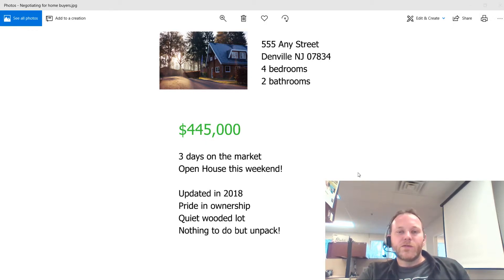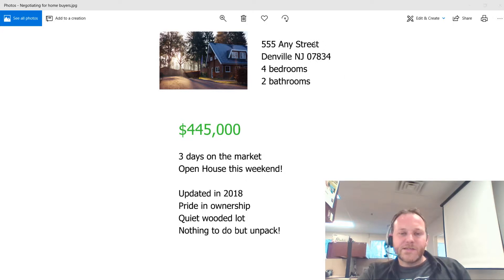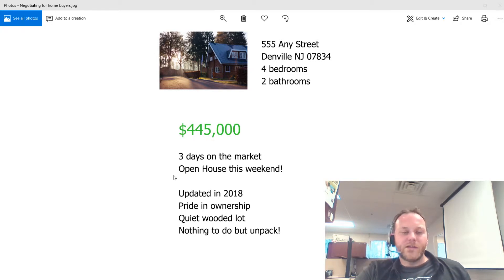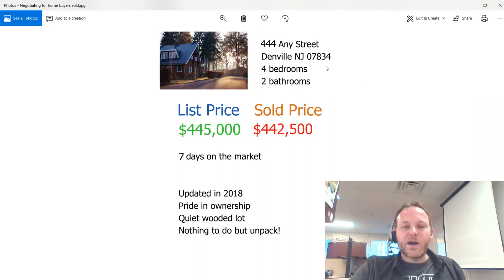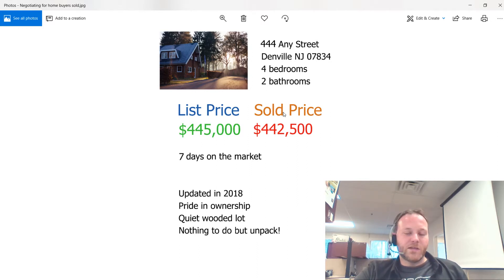Offer pricing strategy for home buyers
I often get asked questions about how much to offer from buyers and especially from local first time home buyers. A thorough review of the sold comps can always be helpful and I enjoy discussing the comps with my buyers and sellers. This helps give us a great idea of market value when buying or selling a home!

Do you need help purchasing or selling a home in North Jersey? Let's have a quick chat about your real estate needs!

Dave Blinder
Weichert Realtors